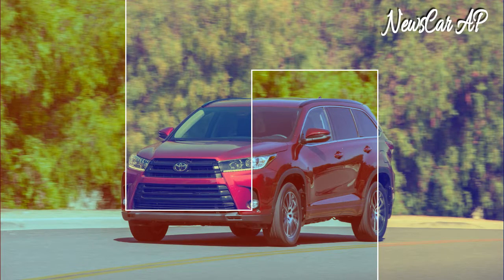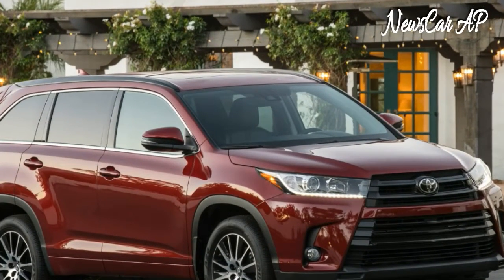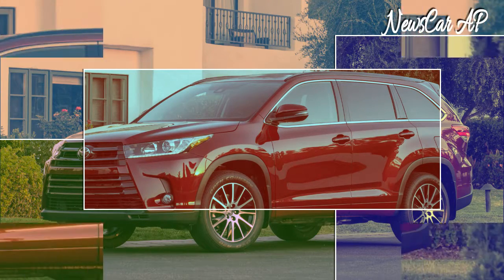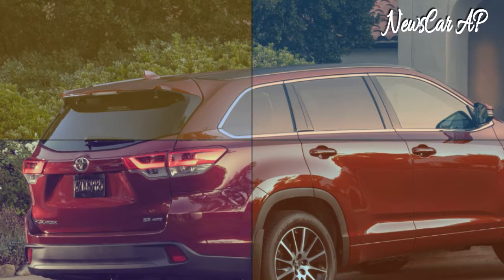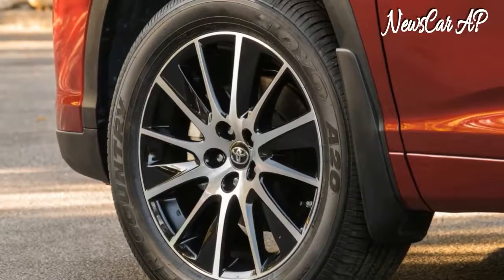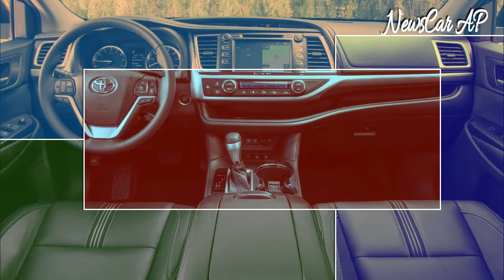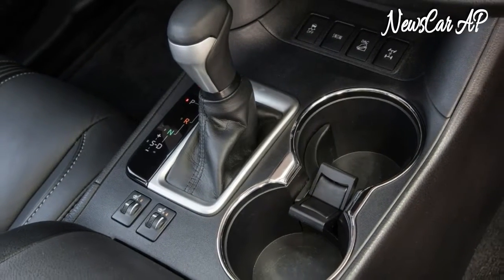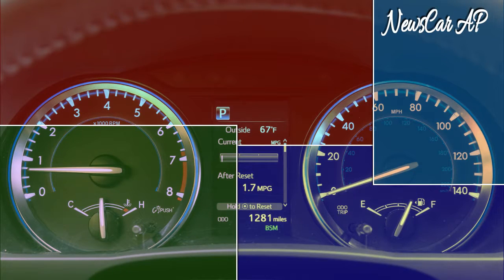[WOW] 2017 Toyota Highlander First Drive™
1937 Bugatti 57SC sells for record $9.7 million at Amelia"

Here's why the 2017 Toyota Highlander is better than ever before, why it will still be shunned by the enthusiast crowd, and why it will continue selling in droves.

Toyota's latest take on the midsize crossover is attractive enough, but it's not going to stand out from the crowd. A new pyramid-shaped grille is the biggest change from previous Highlanders, and it joins new taillights to keep the 2017 model looking fresh.

Big changes can be found in the Highlander's engine bay. A new 3.5-liter V6 puts out 295 horsepower and 263 pound-feet of torque. That's 25 more ponies and 15 more lb-ft than before, and, while it's not as quick as a V6 EcoBoost Ford Explorer, you can feel the extra power from behind the wheel. Base LE models are still saddled with the old 2.7-liter four-cylinder, which is probably best avoided.

There's also a new eight-speed automatic transmission in the V6-equipped Highlander for 2017, replacing the old six-speed unit. That helps eke out a bit more fuel economy from the big V6, which is rated at 21 miles per gallon in the city, 27 on the highway, and 23 combined for front-drive versions. Drop one mpg across the board if you choose all-wheel drive.

All 2017 Highlander models get Toyota Safety Sense standard. That package includes forward collision warning, automatic emergency braking, lane-departure warning, lane-keep assist, and adaptive cruise control. A blind-spot warning system with rear cross-traffic alert comes on everything but the LE and LE Plus models.

In addition to the smooth ride, ample space is another selling point for the Highlander. Depending on the package and trim level, Highlanders can seat seven or eight passengers, or, with the third row stowed, hold 42.3 cubic feet of stuff in the cargo area. Fold both rear rows and there are 82.3 cubes at your disposal.

Toyota has given a whole bunch of crossover buyers exactly what they want. The 2017 Highlander is innocuously styled, comfortable to drive or ride in, and roomy. There really aren't any glaring faults to complain about, as long as you're willing to concede that some buyers just want a reliable vehicle to haul their families and their stuff. For that, the Highlander is a perfectly reasonable choice. But if that's all you want to do, you really should take a look at the equally unexciting but even more practical Toyota Sienna minivan, too.